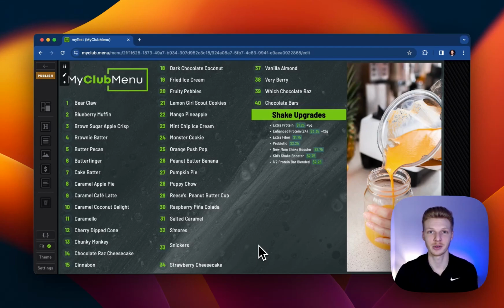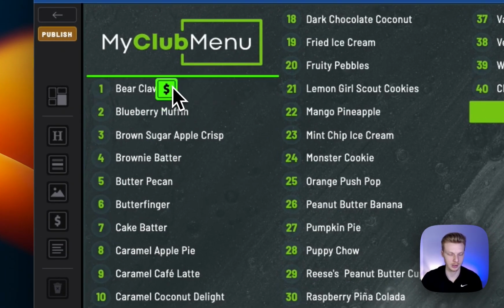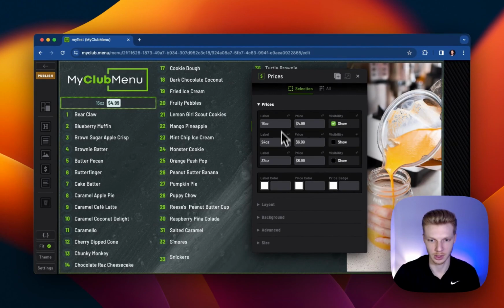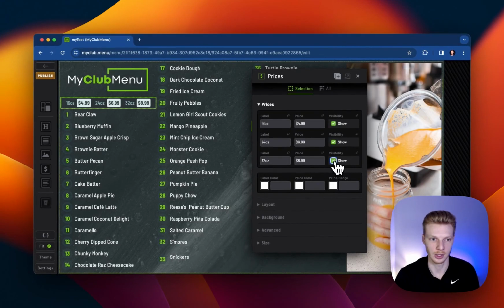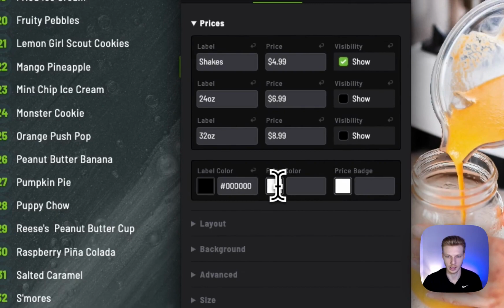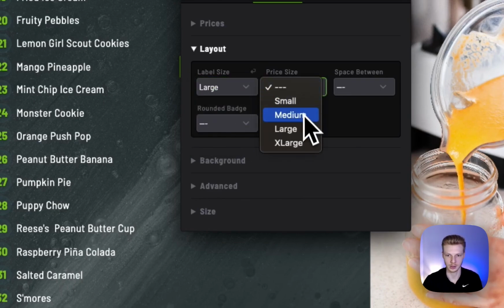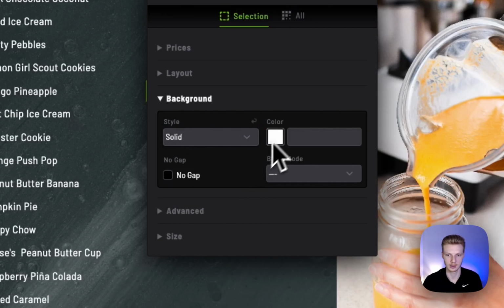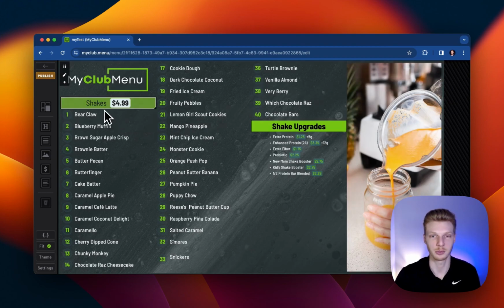How to add pricing to your nutrition club's digital menu | MyClubMenu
If you own a nutrition club, you know how important it is to have a digital menu with pricing. In this video, we'll show you exactly how to add pricing to your menu using MyClubMenu. Watch and learn how to make your nutrition club's menu stand out and attract more customers!